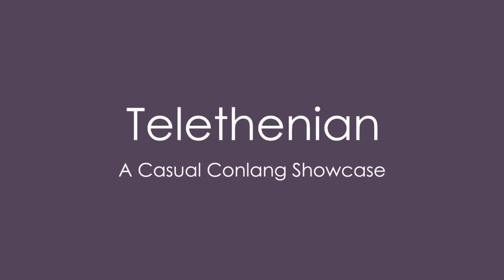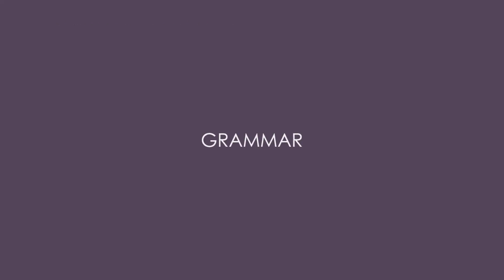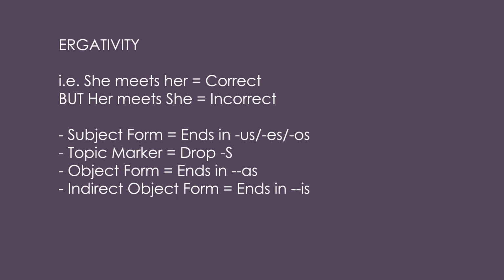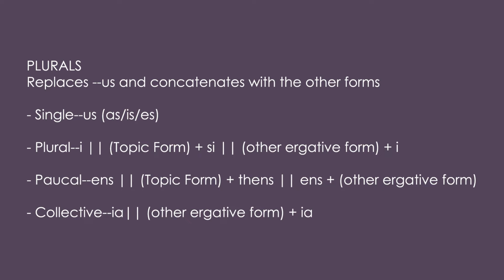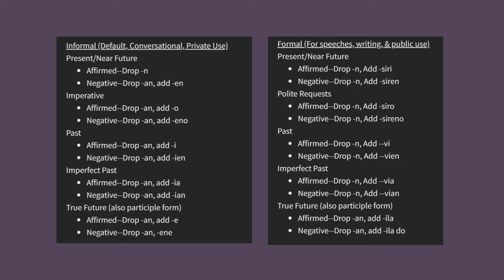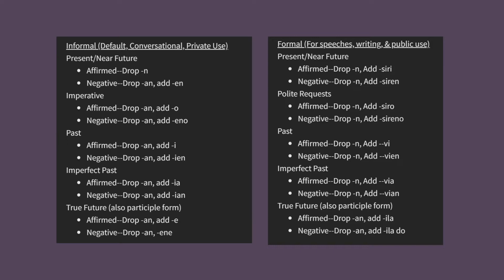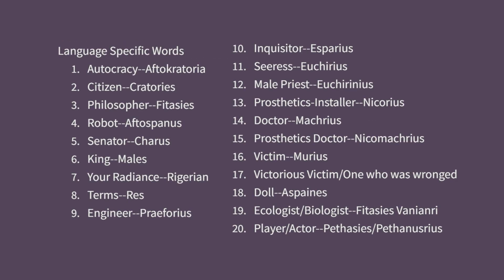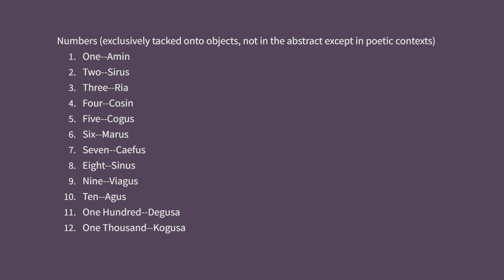Casual Conlang Showcase - Telethenian (Yssaia Language) (ASMR)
From Yssaia -- the world of the Little Burned Maiden and the Little World of Fates -- this is a casual showcase of my Conlang -- Telethenian. Inspired by Latin, Greek, and Tolkien's Elvish, Telethenian is the language of classical roboticists, lawmen, and scientists of the South. I made this mostly for myself to help ME learn the language, but I thought you would think it was cool too!💜💜💜

I made one of these for Nouveau Thuillean & Svanihk too, if you haven't seen them. And you can check out the whole conworld

I made languages for all the countries in my world. Expect more of these in the future! Was it necessary? No. Was it cool? ...Debatably.😂😂😂 Enjoy!
MUSIC
Little Burned Maiden, the Assassin Life Sim about Murder and Self Care--is out NOW!